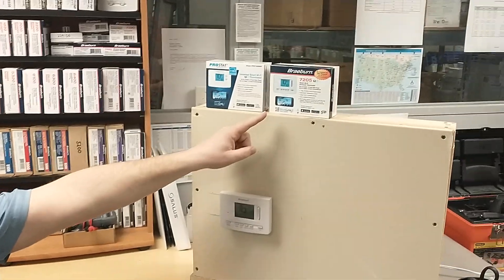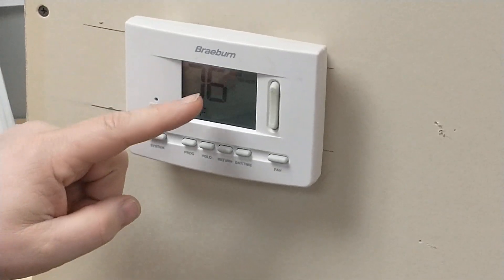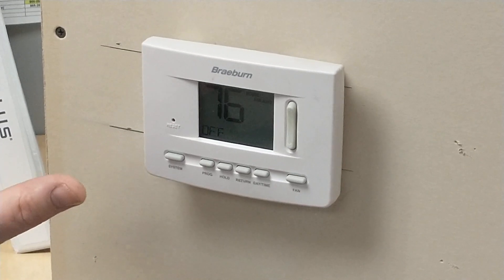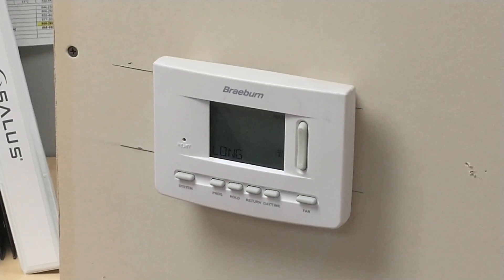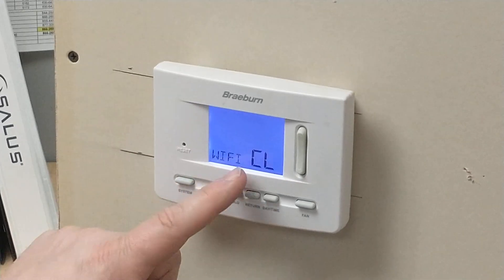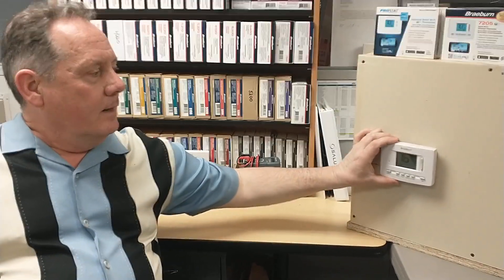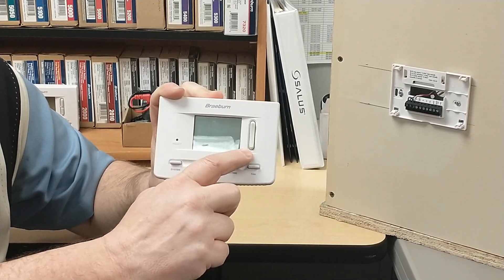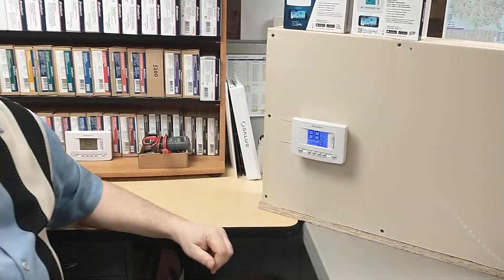Braeburn 7205 ProStat PRS7325WF WIFI Thermostat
CONNECTION PROCEDURE:
1. Open the Bluelink SmartConnect app on an Android or iOS device and log in to your account.
2. From the home screen, press the ACCOUNT button.
3. On the next page tap on WI‐FI SETTINGS.
4. On the following page select your thermostat and then press the green select button.
5. On the next page choose the Wi‐Fi Network option and press ENTER.
6. You will now be on the Wi‐Fi NETWORK SETUP page. Enter the information for your home
(or office) Wi‐Fi Network name (SSID) and password. Please note these are case sensitive, so
each must be properly capitalized or lowercase as necessary. When done, press Enter.
Note: If you have a dual band router, make sure you connect to the 2.4 GHZ network
and not the 5GHz network.
7. The application will prompt you to put the thermostat into Wi‐Fi connect mode. Go to the
thermostat and press the HOLD and RETURN buttons until you see the words Wi-Fi SCAN alternating in the display. Once that happens, return to the app and press the GREEN DONE button.

Note: If you get a POWR or NO POWR indication on the thermostat at this step, this means that you do not have a proper wiring scheme that provides for 24v AC or a common “C” wire connection.
Please consult your installer and the install guide to insure this compatibility.

FOR iPhone users:
8A. IF you are using an Apple iPhone, the app will begin “detecting network” and after about ten seconds you will be prompted for permission to join the BlueLink network. Tap on join to grant the permission. You should then see a message that the app is “waiting for thermostat to connect”. Wait patiently for the app to complete the connection process. Once it connects the app will finish on a page that says, “SELECT THERMOSTAT ALERTS”. You may adjust any of these alerts as you wish, or you can simply press ENTER to finish. (If you get a fail with the message that states “Cannot locate thermostat” see note at bottom)

FOR Android users:
8B. IF you have an Android device you will now see some instructions about connecting this device to the thermostat. TO follow these instructions, tap on the blue Wi-Fi SETTINGS button followed by the green START button. This will redirect your android device to its Wi-Fi settings. You should now see a list of available networks. In this list you should find a network labeled “BlueLink_WIFI”. Tap on this network and allow the android device to connect to this network. When properly connected the android will report “Connected. Internet may not be available” or similar. Now return to the BlueLink app by pressing the BACK button or back triangle on your android device. Next tap on the green DONE button and finally the green START button. The thermostat will now try to connect.

NOTE FOR iPhone Cannot locate thermostat error: First close Bluelink app on your device. Next open your phones settings and scroll down to and choose PRIVACY. Then choose LOCAL NETWORKS. Verify here that the Bluelink app has permission to access local networks. If it does then toggle it off and then back on again. Then close the settings. Now power off your phone then turn it back on again and try the connection process once again.